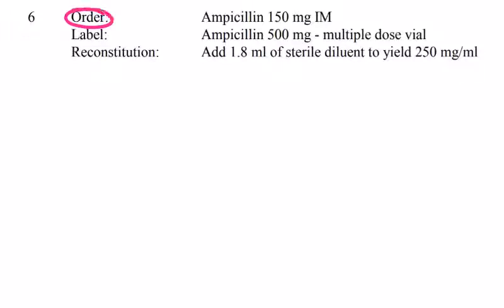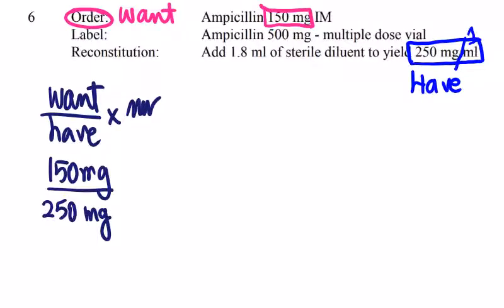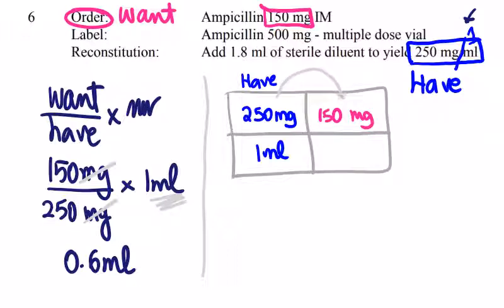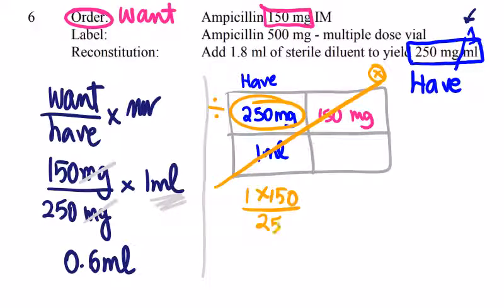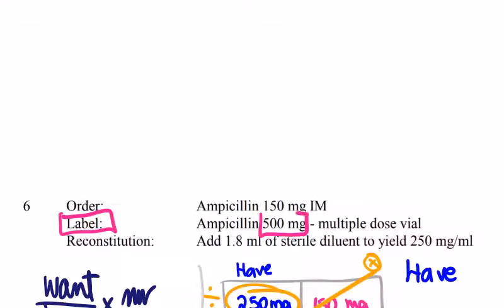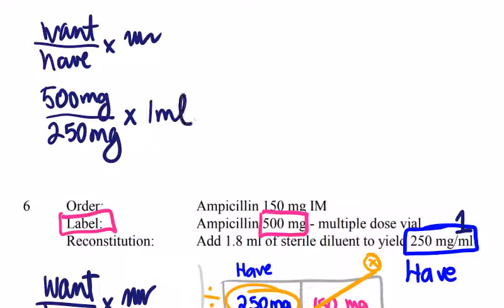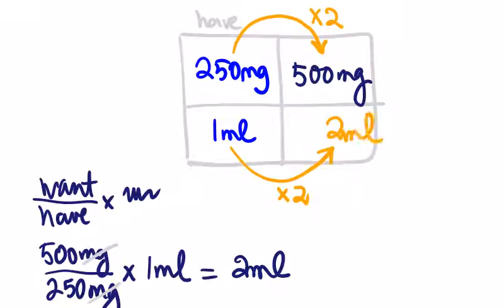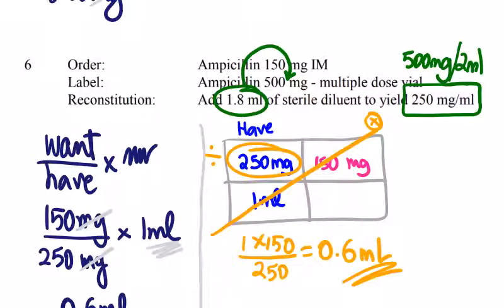BMPS501 Medication Calculations Topic 3 Exercise 2 Question 6 (Reconstitutions)